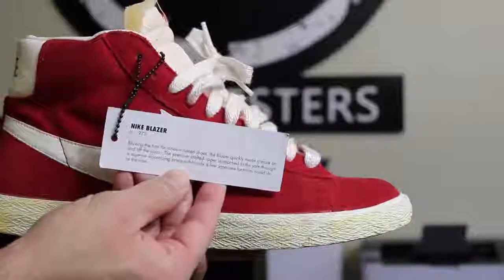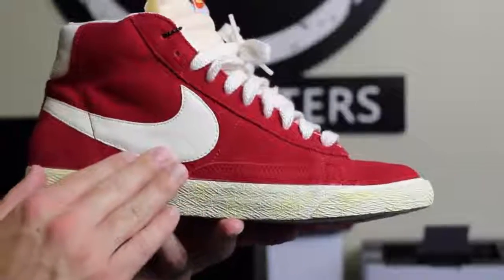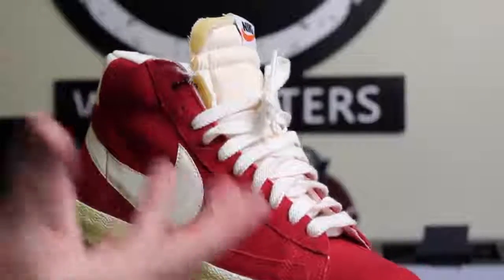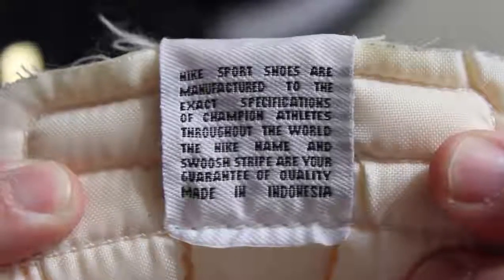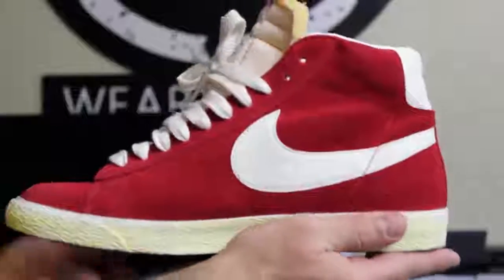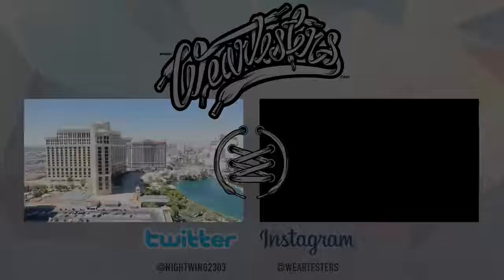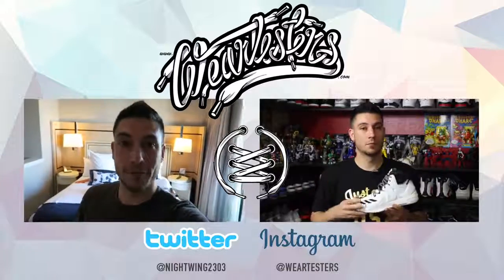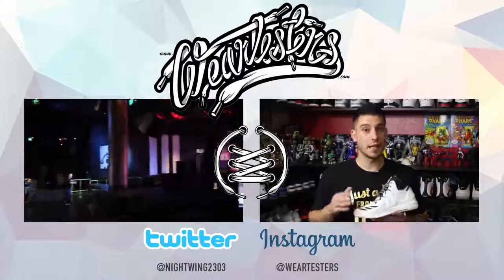basketball shoes New Pickup for a Steal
Hey Guys! I ran into a sneaker at Nordstrom Rack -- discount store/ outlet -- and decided to share the pickup with you guys.